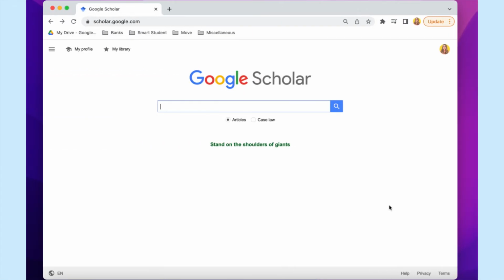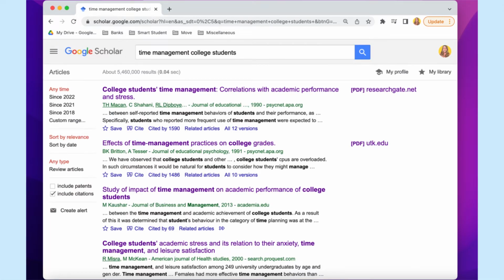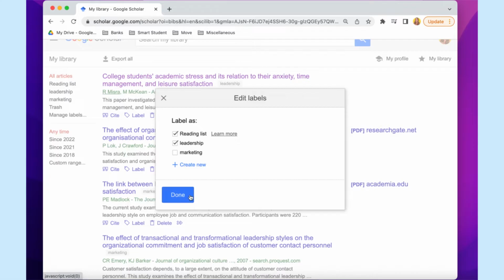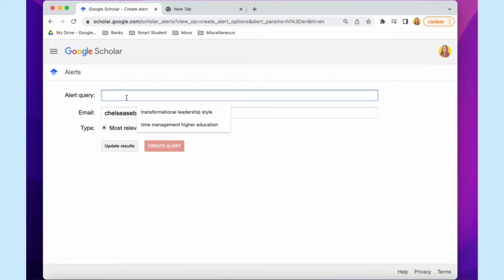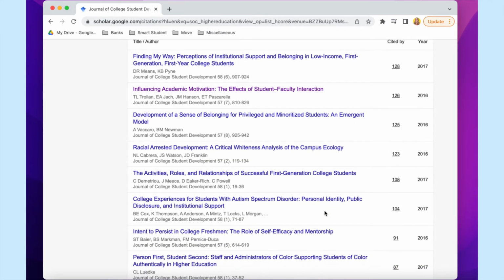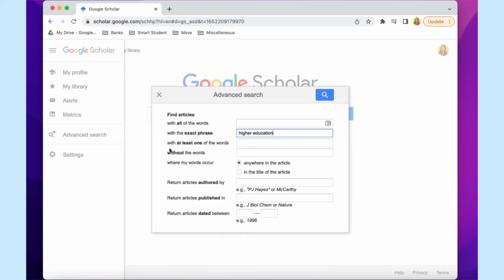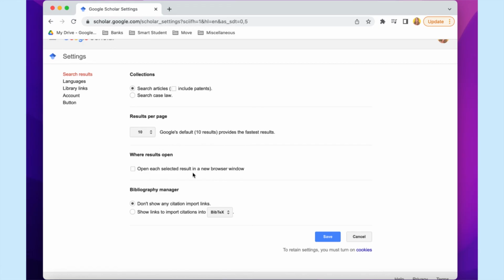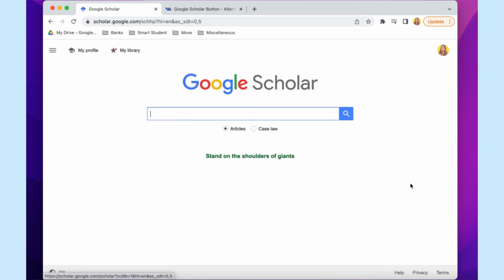Beginners Guide to Google Scholar: Use Google Scholar for Academic Research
📝 GOOGLE SCHOLAR BEGINNERS GUIDE - PDF DOWNLOAD

TIME STAMPS ⏰
00:00 Introduction
00:15 Google Scholar defined
1:45 Home Page
2:54 My Profile
3:33 My Library and creating Labels
8:15 Alerts
10:50 Metrics
13:44 Advanced Search Feature
17:54 Settings